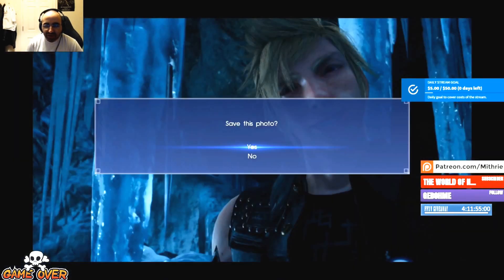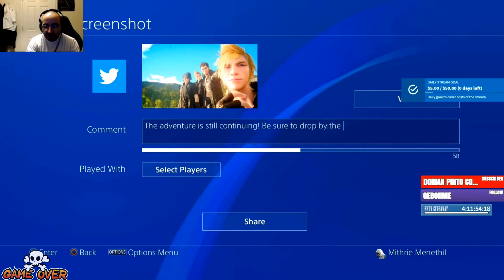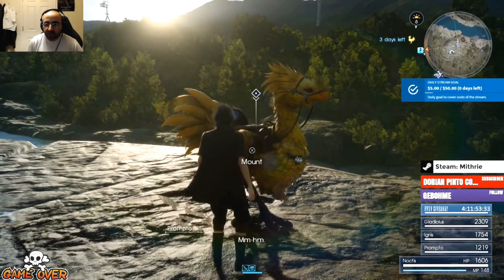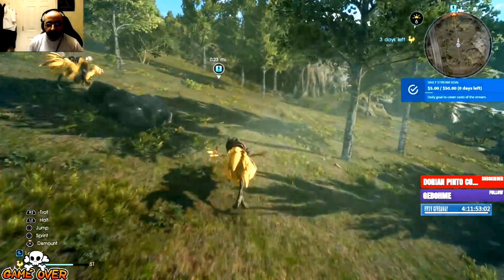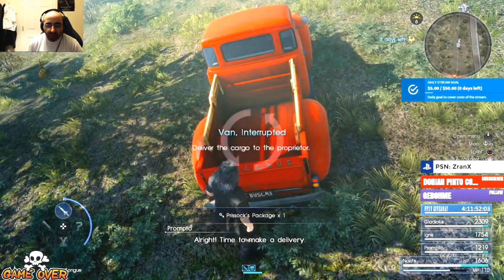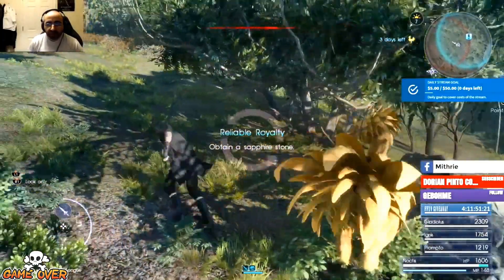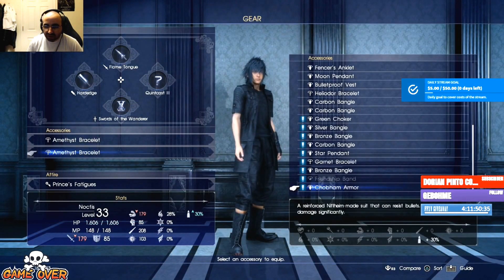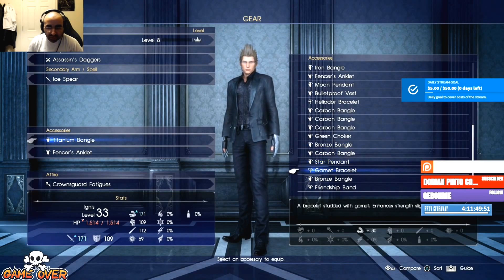Final Fantasy XV PC Game Free Download Let's Play